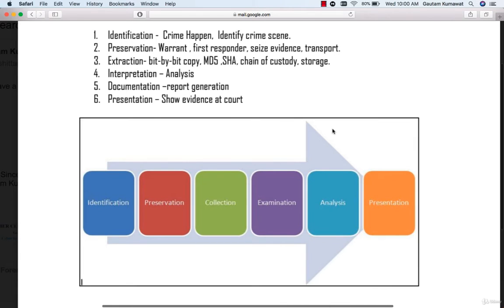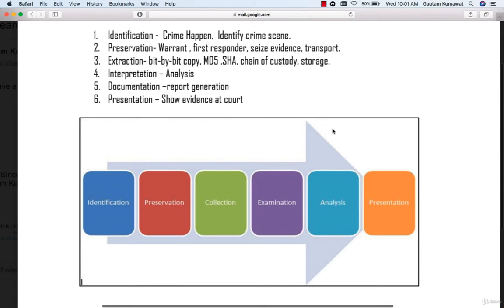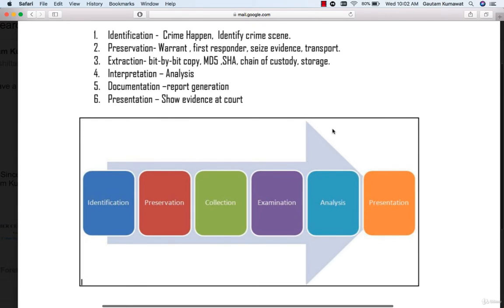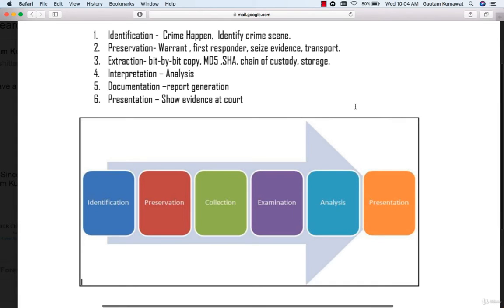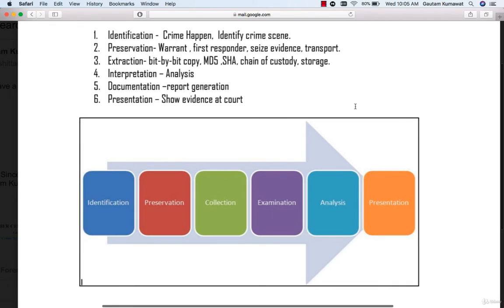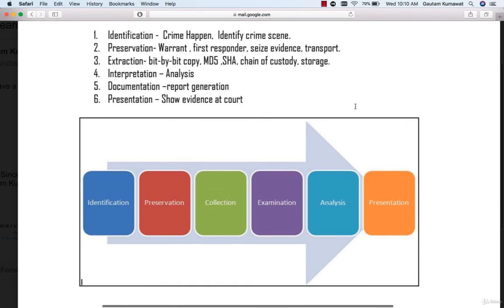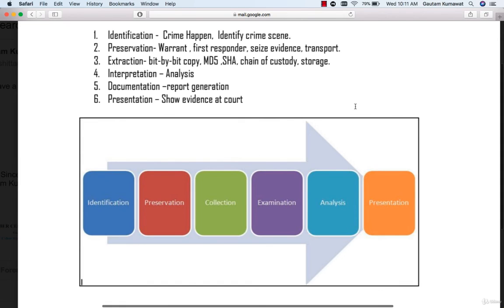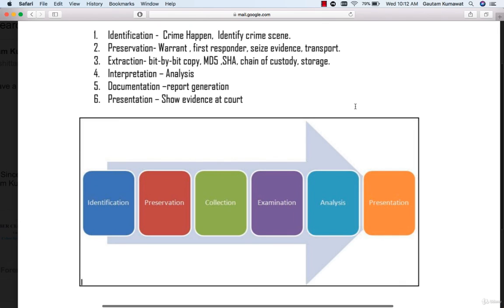Process of Digital Forensics Investigation Class-1|Cyber Copy Paste It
Identification: The first step is to identify the scope and objectives of the investigation. This includes determining the nature of the incident, defining the systems or devices involved, and establishing the legal or organizational requirements for the investigation.

Preservation: Once the investigation scope is defined, the next step is to preserve the integrity of the digital evidence. This involves creating a forensic copy or image of the relevant systems or devices to ensure that the original data remains unchanged. Proper documentation and chain of custody procedures are followed to maintain the admissibility and reliability of the evidence.

Collection: After preservation, the investigator collects the relevant digital evidence from the preserved systems or devices. This may involve acquiring data from hard drives, memory, network logs, cloud services, or other sources. Specialized forensic tools and techniques are used to ensure the accurate and complete collection of evidence while minimizing the risk of altering or damaging the data.

Examination: In the examination phase, the collected evidence is analyzed to extract relevant information. This can involve activities such as keyword searches, data recovery, decryption, metadata analysis, and file carving. Advanced techniques may be employed to identify hidden or deleted data, reconstruct timelines, or establish patterns of user activity.

Analysis: Once the evidence is examined, the investigator analyzes the findings in the context of the investigation objectives. This includes correlating different pieces of evidence, reconstructing events, identifying potential suspects, and establishing the modus operandi of the attacker. Specialized forensic software, data visualization tools, and manual interpretation techniques are used to make sense of the collected data.

Documentation: Throughout the investigation, it is crucial to document every step, process, and finding to maintain a clear and comprehensive record. Detailed notes, reports, and any relevant artifacts are created to support the investigation findings and ensure their admissibility in legal proceedings, if necessary.

Presentation: Finally, the investigator presents the findings of the digital forensics investigation. This can involve creating reports, visualizations, or other forms of documentation that effectively communicate the results and conclusions. The presentation may be made to management, legal representatives, law enforcement agencies, or other relevant parties, depending on the nature of the investigation.